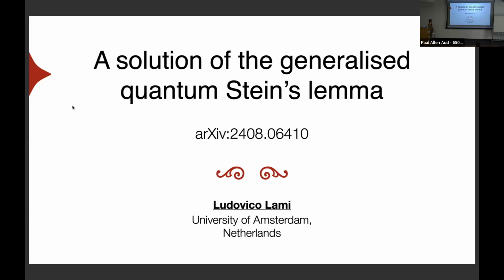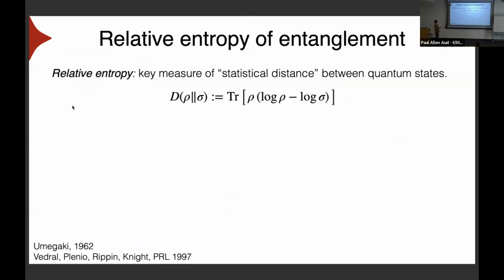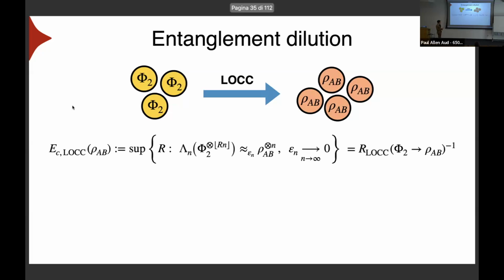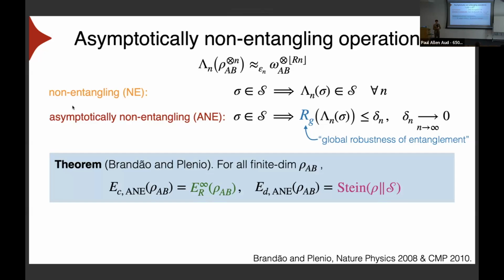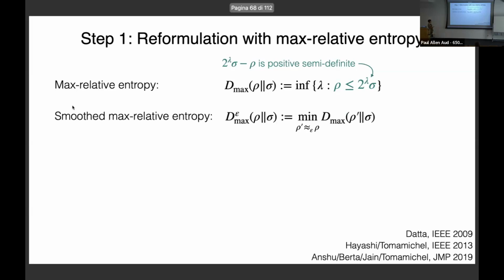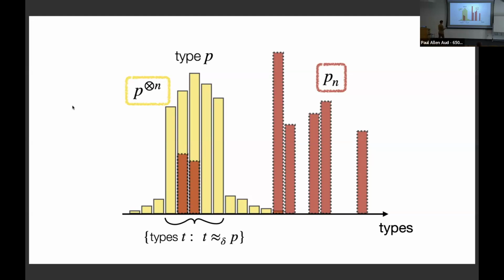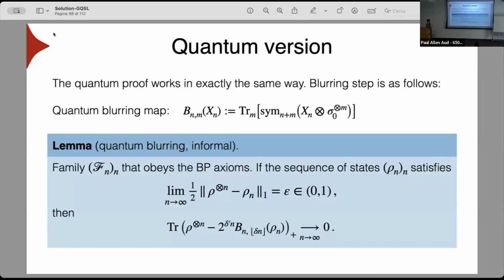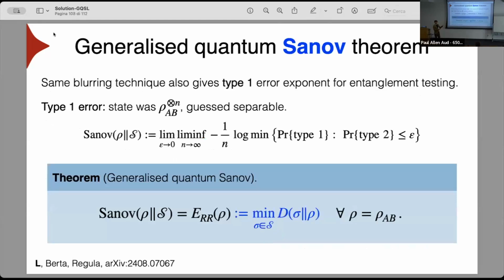Oct 23,2024: Thermalization and Quantum Information Workshop - Ludovico Lami [U of Amsterdam]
Title: A solution of the generalised quantum Stein’s lemma
Abstract: I will present a recent solution of the generalised quantum Stein’s lemma [Lami, arXiv:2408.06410], which states that the Stein exponent associated with entanglement testing, namely, the quantum hypothesis testing task of distinguishing between many copies of an entangled state and a generic separable state, equals the regularised relative entropy of entanglement. On the one hand, this pinpoints the ultimate performance of entanglement testing, a fundamental primitive in quantum information theory; on the other, via a known connection established by Brandão and Plenio, it also establishes the reversibility of all quantum resource theories under asymptotically resource non-generating operations, with the regularised relative entropy of resource governing the asymptotic transformation rate between any two quantum states. To solve the problem we introduce two new techniques, which I will briefly describe. The first is a procedure called “blurring”, which, informally, transforms a permutationally symmetric state by making it more evenly spread across nearby type classes. Blurring alone suffices to prove the generalised Stein’s lemma in the fully classical case, but not in the quantum case. Our second technical innovation, therefore, is to perform a second quantisation step to lift the problem to an infinite-dimensional bosonic quantum system, where it is then solved with techniques from continuous-variable quantum information.